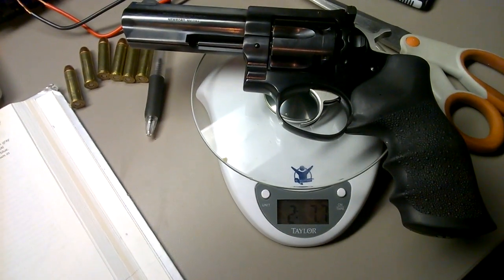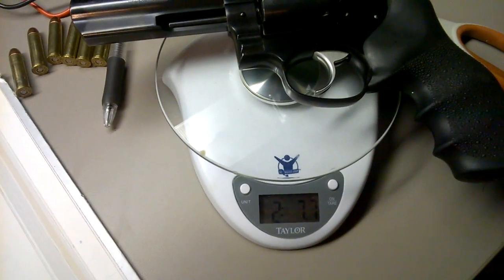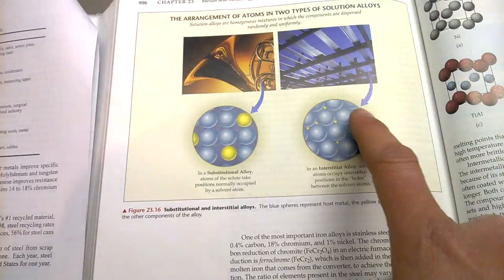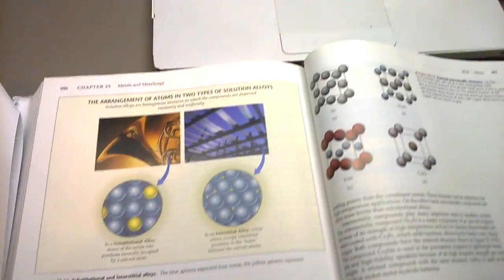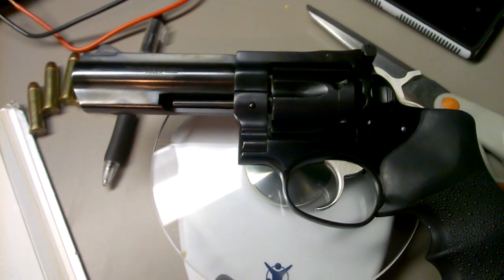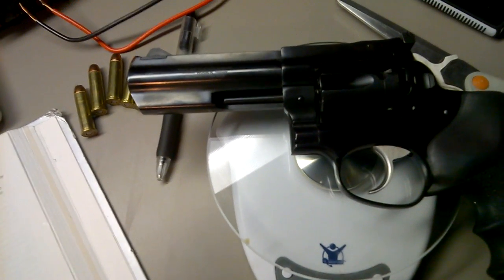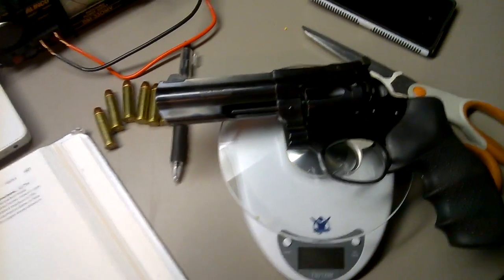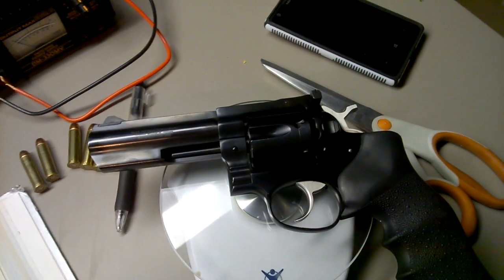GP100 Blued vs Stainless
Getting past all the fluff and diving into the metallurgy differences between blued and stainless.  Hopefully opening up some minds to realizing shiny isn't always better.  A stainless may not rust as soon, but the metal will fatigue faster and requires more steel to endure the same forces.